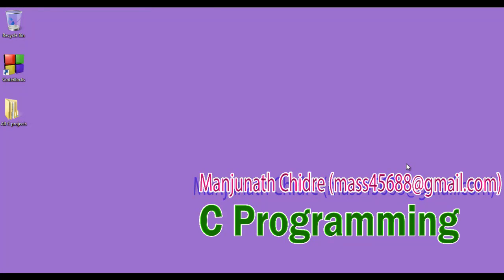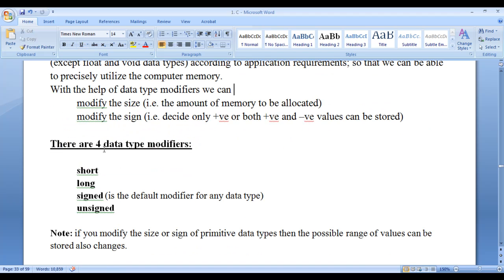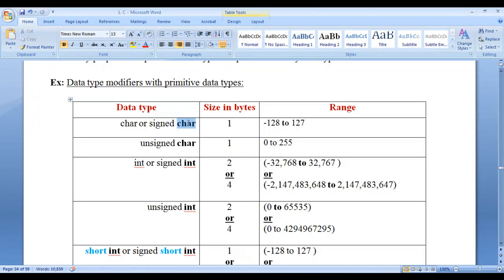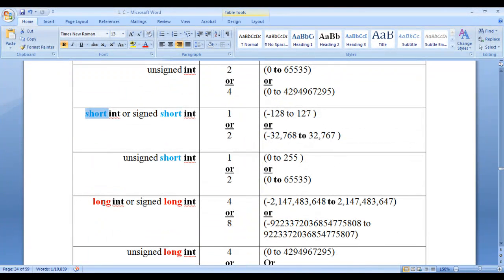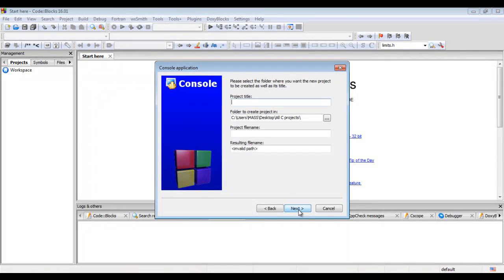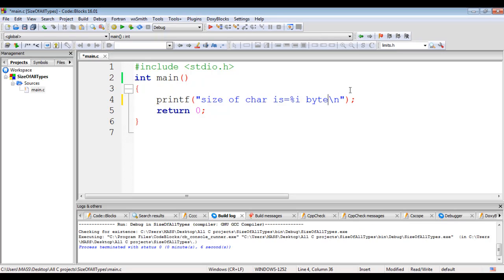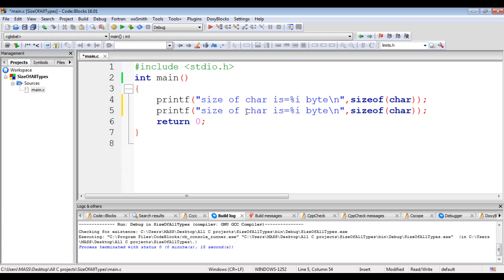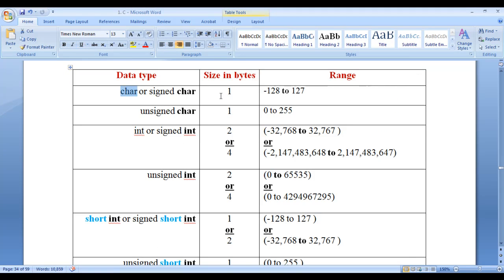Find size of all Data types in C - C Programming Tutorial 13 🚀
► Discover how to find the size of all data types in C programming. Understand memory allocation with clear examples. Essential for C programmers aiming for optimization. Watch now!